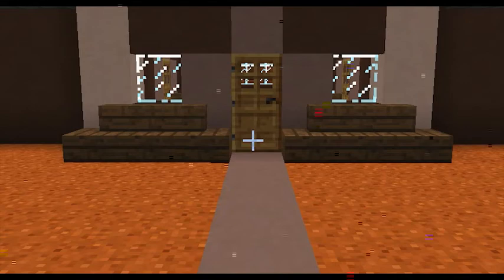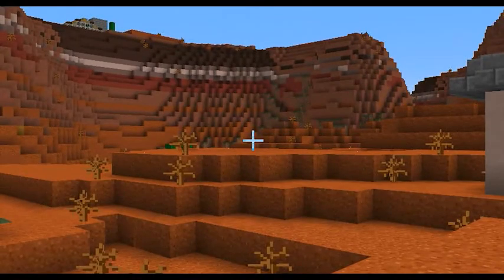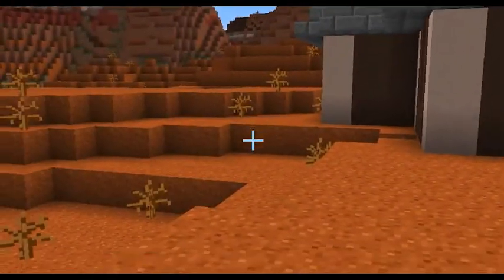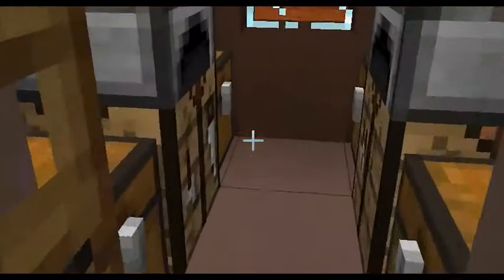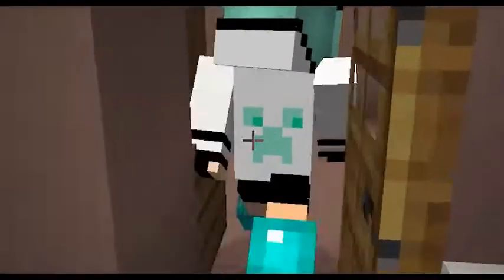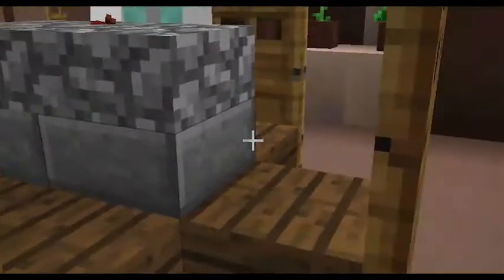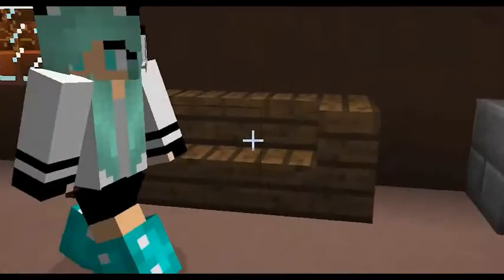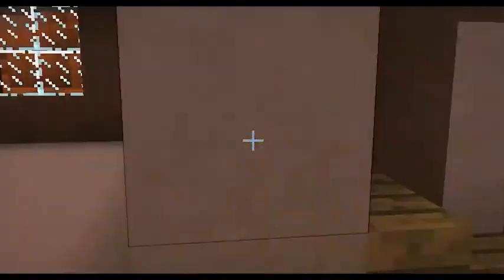House Showcase 2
Hi everyone! I hope you all enjoy another of my house showcases! =D